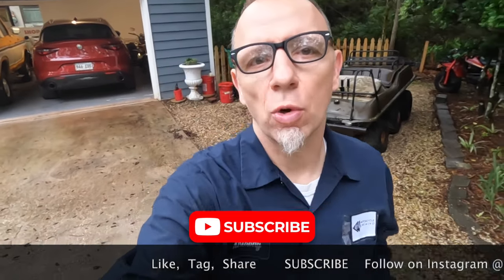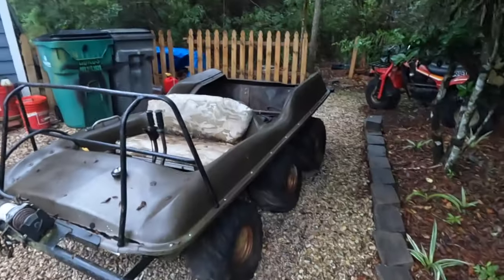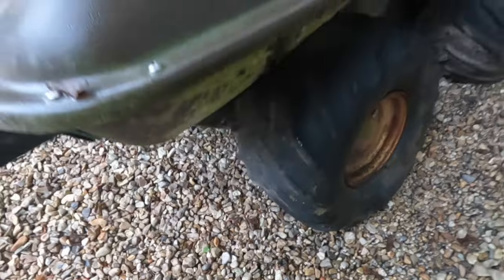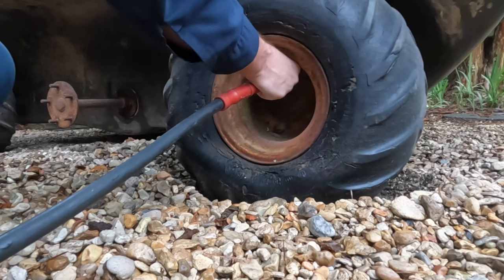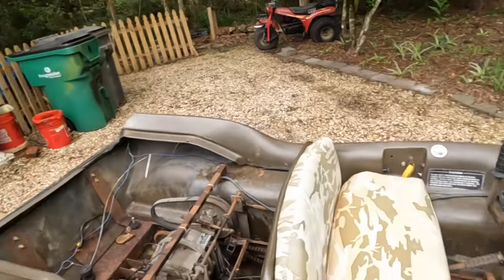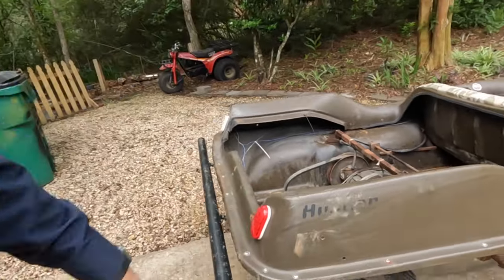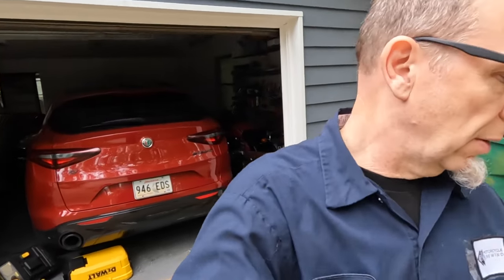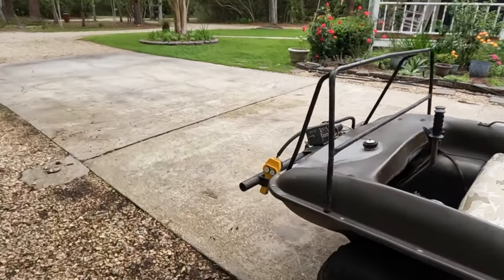I get a FREE Hustler 950 Amphibious 6x6. Was it worth it?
In this episode I get a Hustler 950 Amphibious 6x6 for FREE. Find out if I got a good deal or not.

Motorcycle Rewind will be the sponsor of the "unrestored class" at the 26th annual Dauphin Island Vintage Motorcycle Show. The show is help on April 16th for 10am - 4pm on Dauphin Island, Al

We have merch. We have t-shirts through the 3rd party provider Spring

We have patches and up-cycled work shirts.
Order information coming soon.